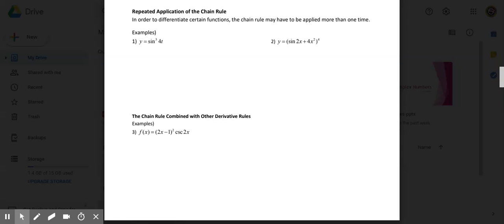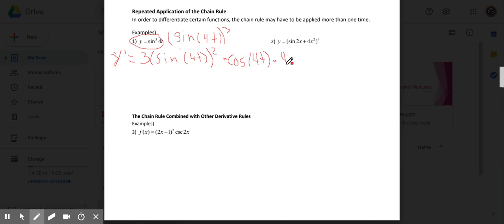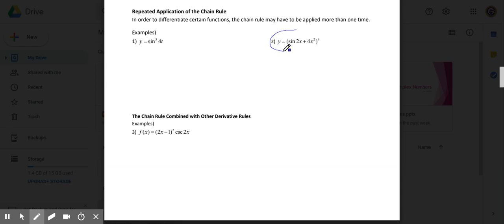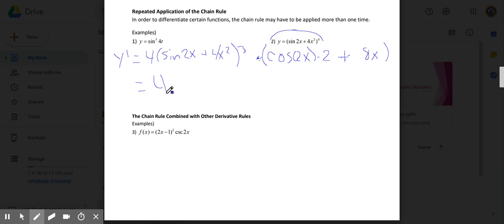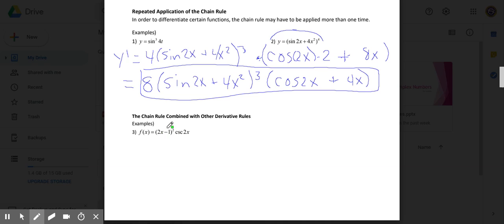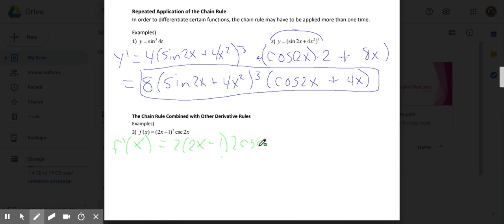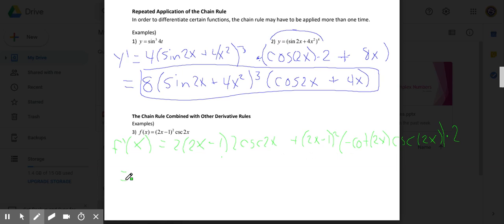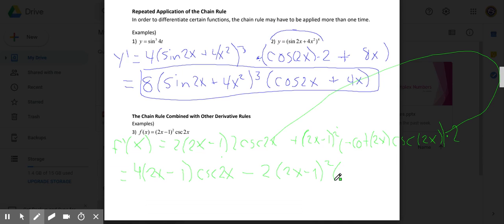3-1: Chain Rule pt. 2